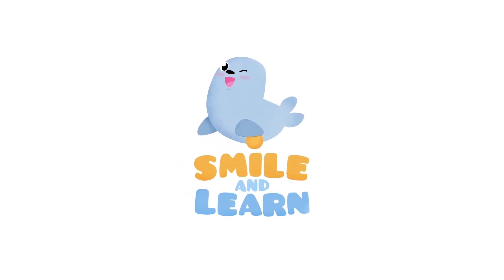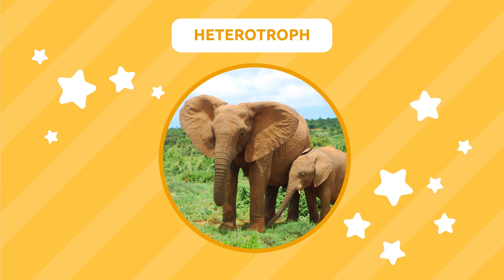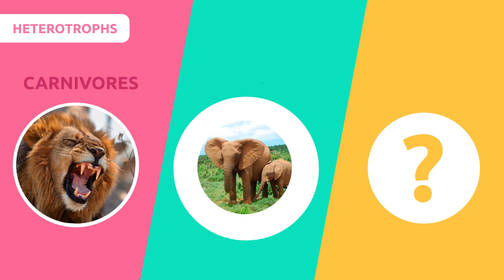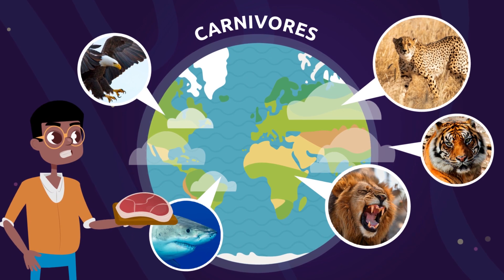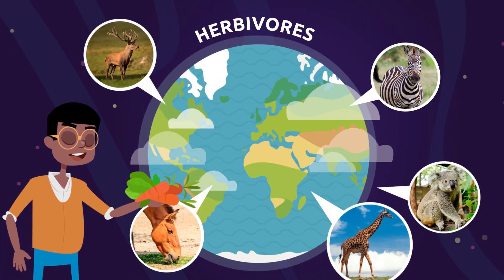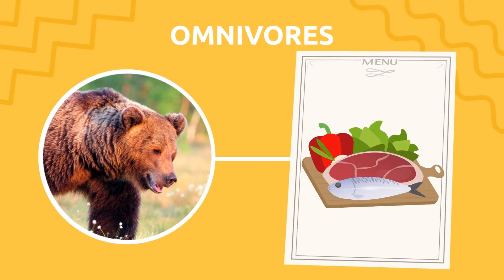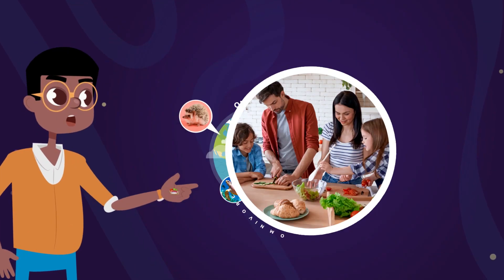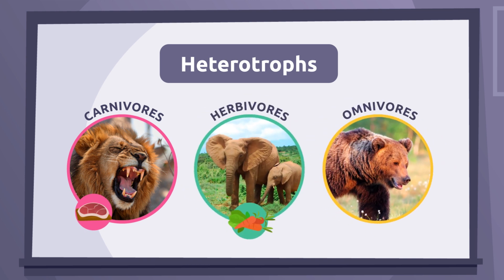CARNIVORES, HERBIVORES and OMNIVORES - Eating Habits of Heterotrophic Organisms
Educational video for children to learn about heterotrophic organisms. Heterotrophs are those living beings that cannot make their own food. They must eat to obtain energy and survive. Based on their mode of nutrition, we classify heterotrophs in 3 groups: carnivores, herbivores and omnivores. Carnivores feed on other heterotrophs. Herbivores mainly eat all kinds of plants, like vegetables or fruit. Omnivores eat a huge variety of foods, like meat, vegetables and plants. This means they are carnivores and also herbivores.